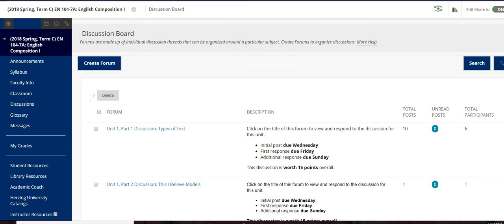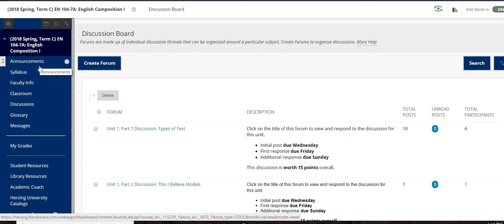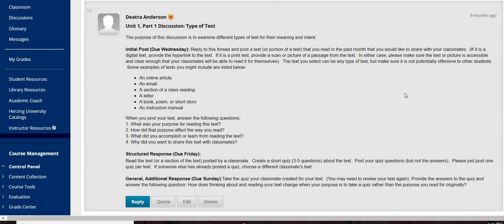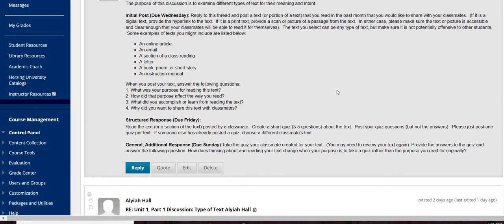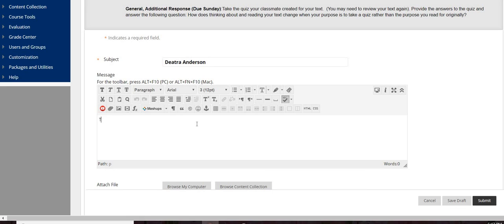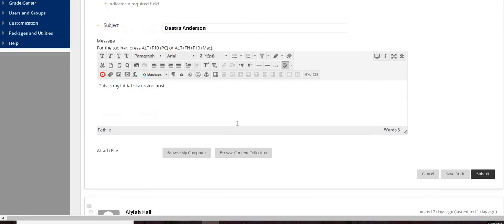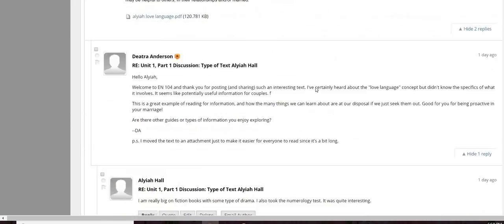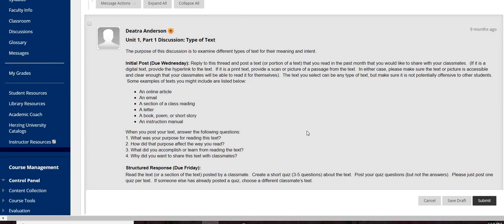EN 104 Discussion Board Tutorial